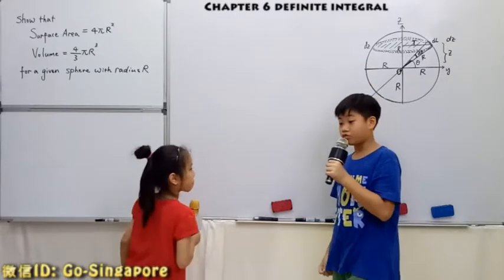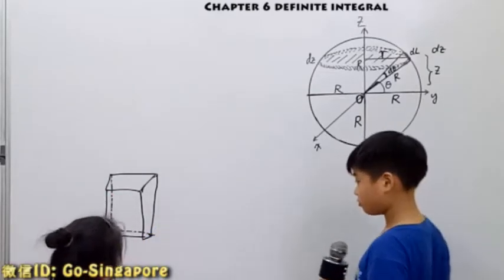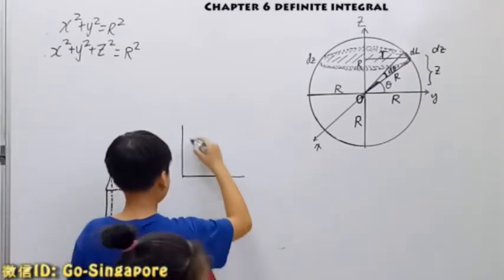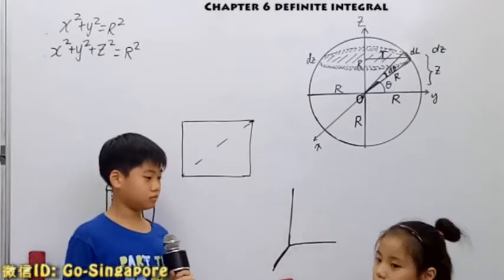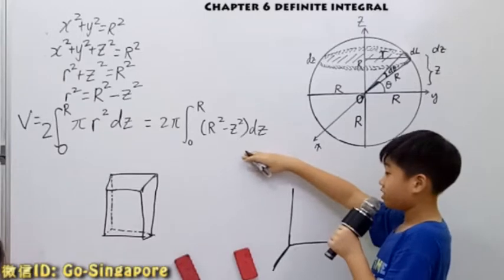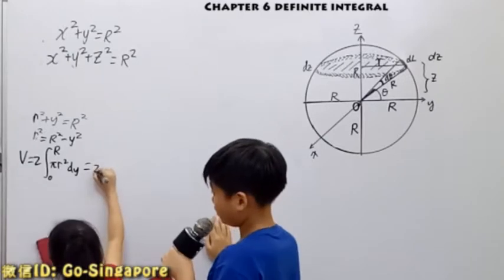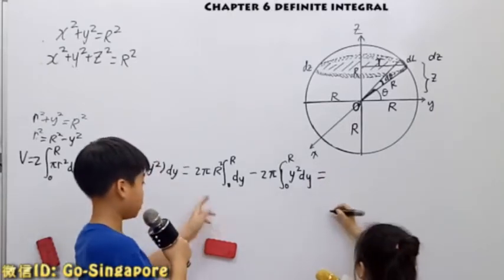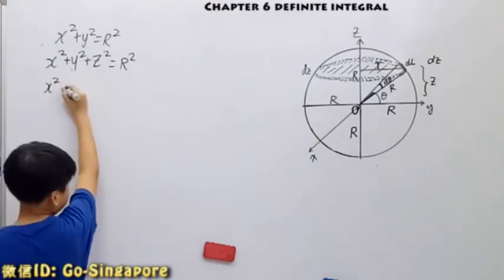CALCULUS PRESENTED BY GUO CHENG GUANG（06-09）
11岁郭承光用英文开讲：大学微积分（06-09）

LECTURER:
主讲：郭承光（11岁，育民小学五年级）
助讲：郭承曦（8岁，育民小学二年级）
Wechat（微信）: Go-Singapore